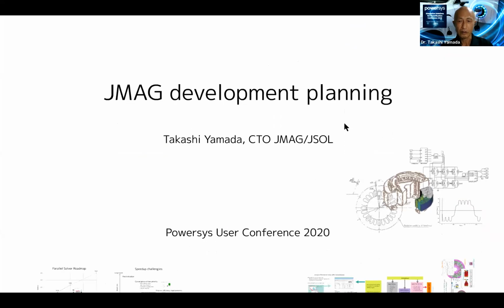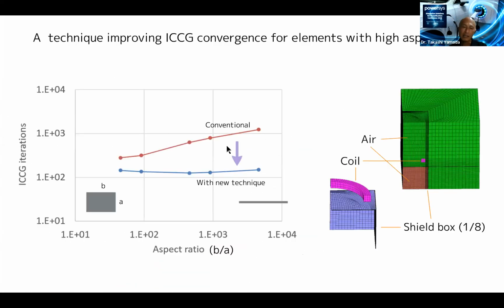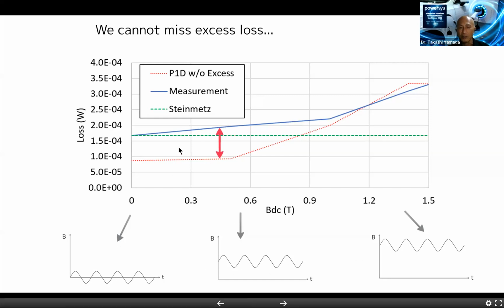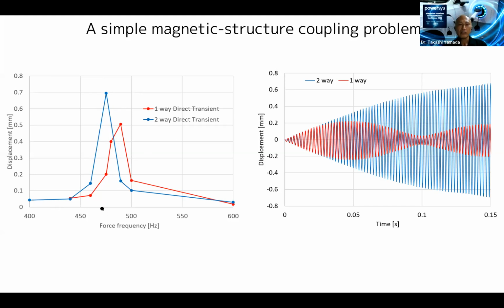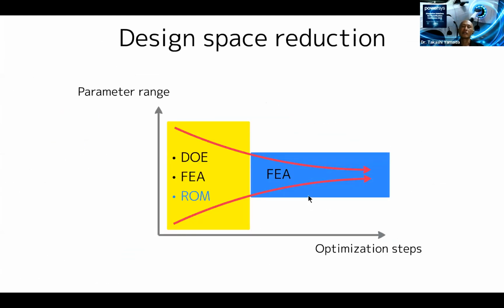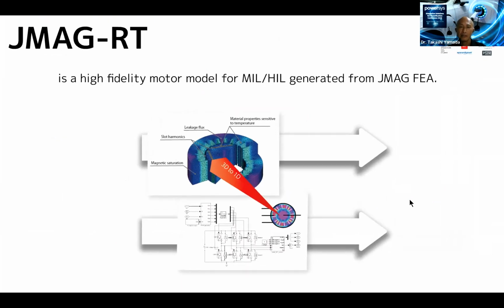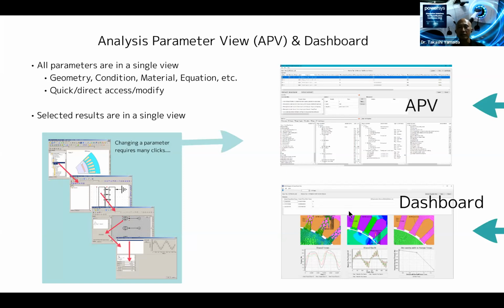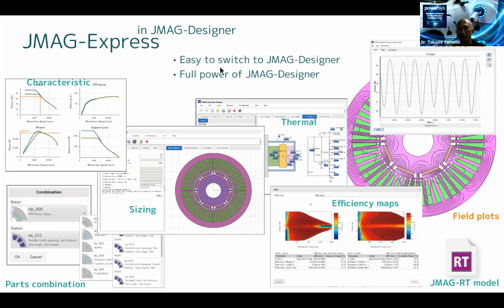Development planning of JMAG